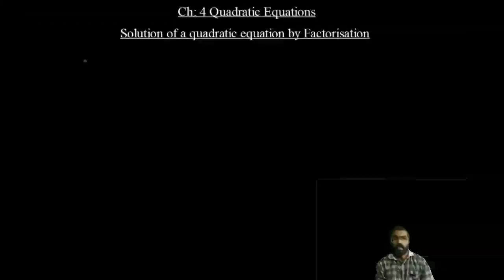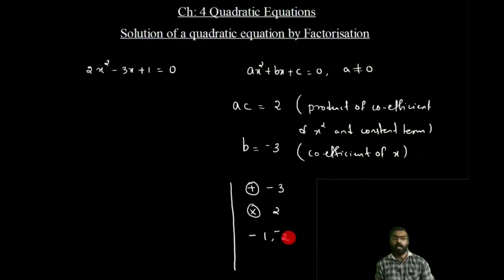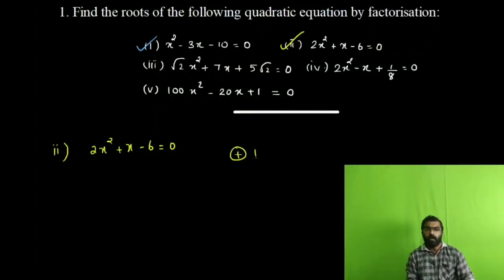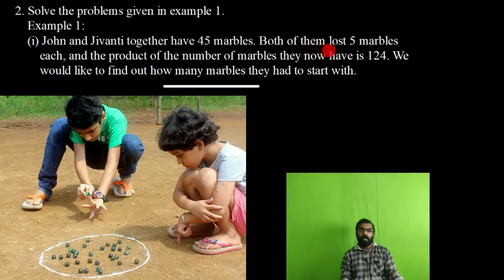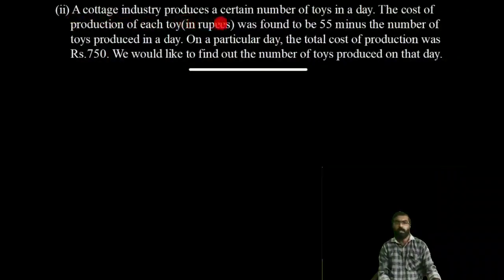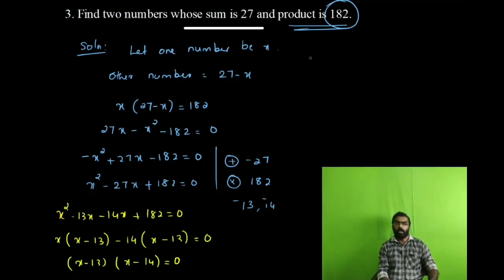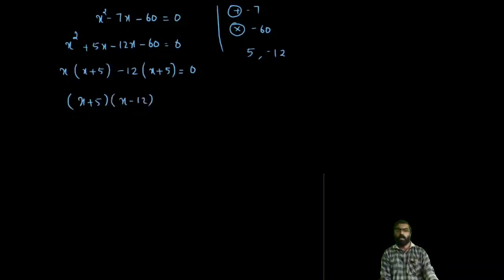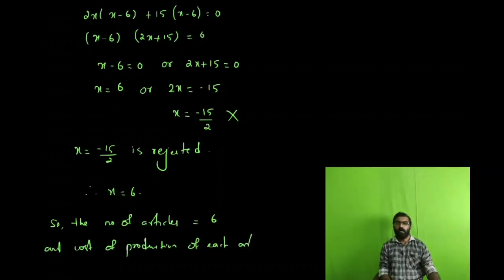Solution of a quadratic equation by factorisation method#Splitting the middle term#CBSE 10th Maths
Here is a brief description about the factorisation method/splitting the middle term method. Exercise 4.2 of NCERT class 10 mathematics text is also explained by dmath dibeesh sir. How to solve a quadratic equation by splitting the middle term method is explained in a very simple way. It's the part 2 video. Problems from Exercise 4.1 were discussed in the part 1 video.